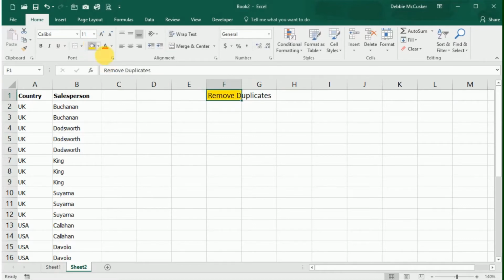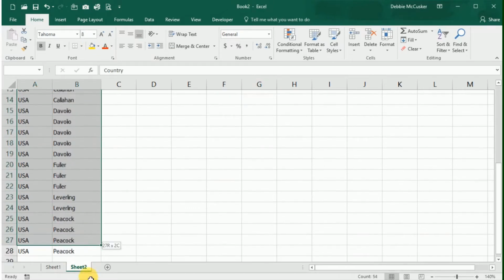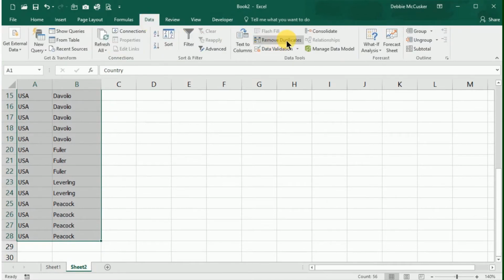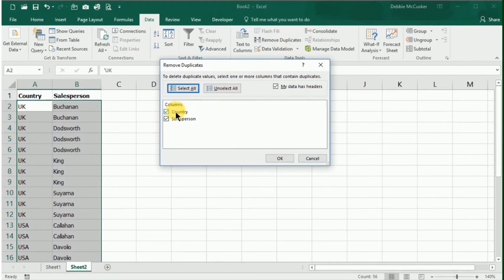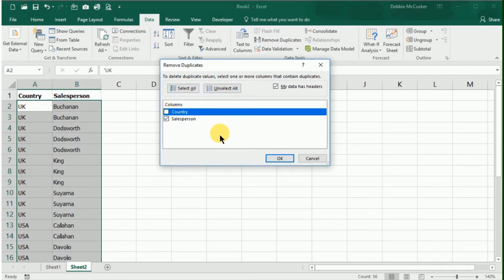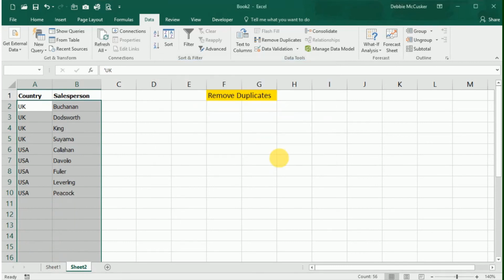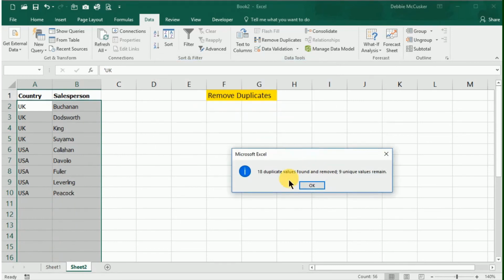Excel Tutorial: Remove Duplicates